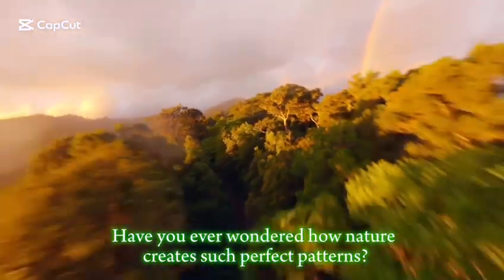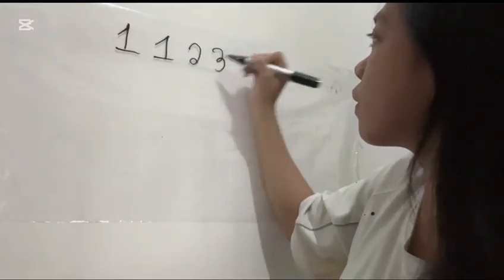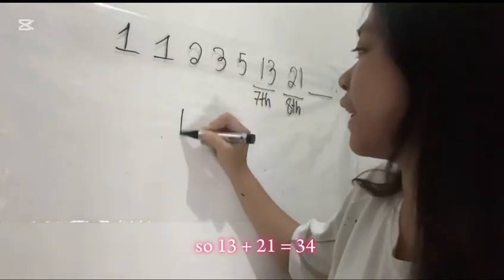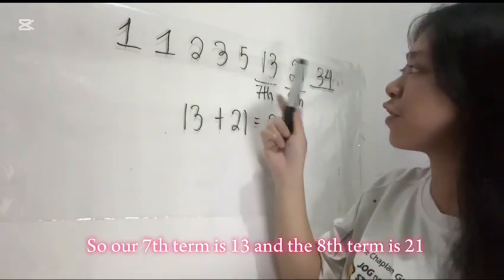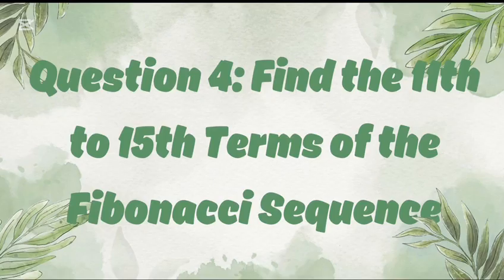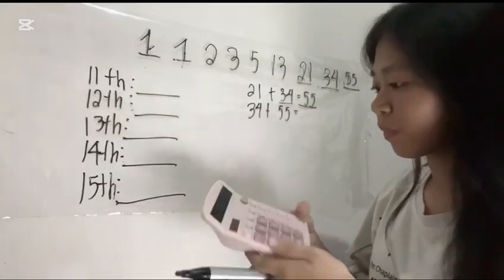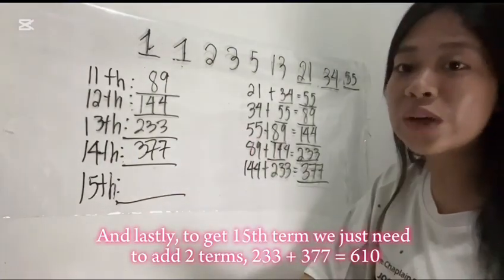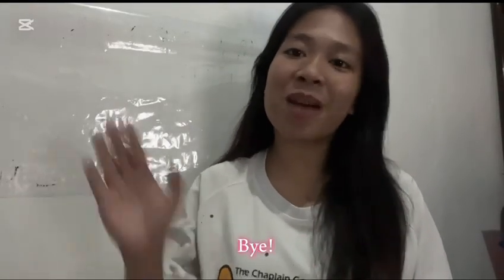FIBONACCI SEQUENCE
‼️MATH 101: MATHEMATICS IN THE MODERN WORLD‼️

PERFORMANCE TASK BY:
BSA_BABY JANE MAHILUM

Reference:
Manlulu, E.A. and Hipolito, L.M. (2019). A Course Module for  Mathematics in the Modern World.  Rex Publishing. Manila,  Philippines

🟣 GRADE 11
General Mathematics